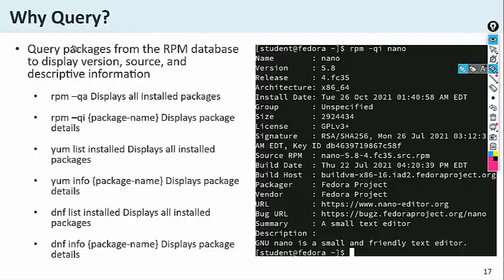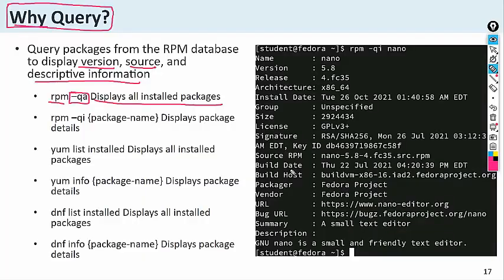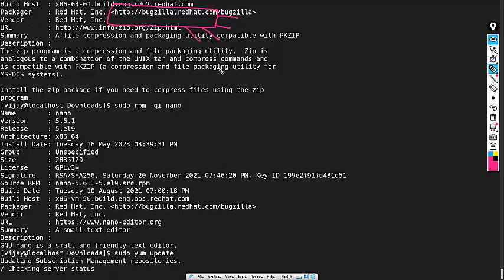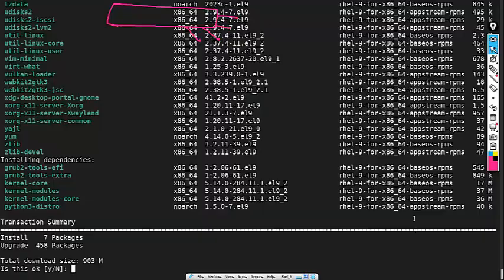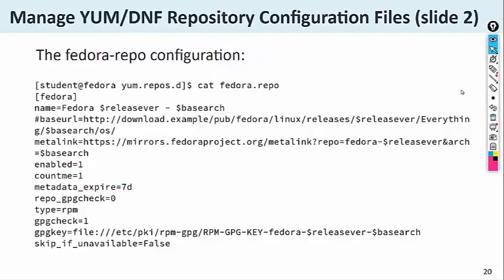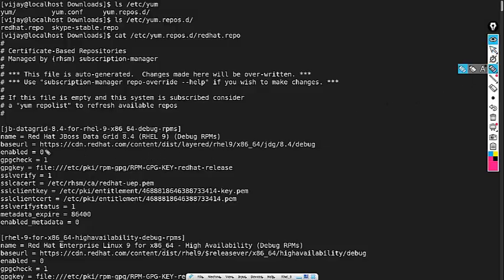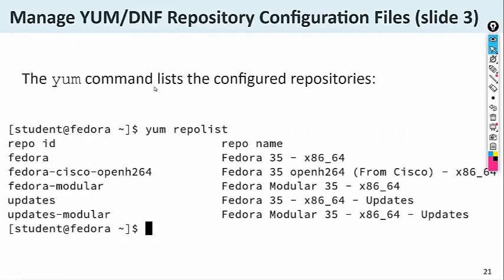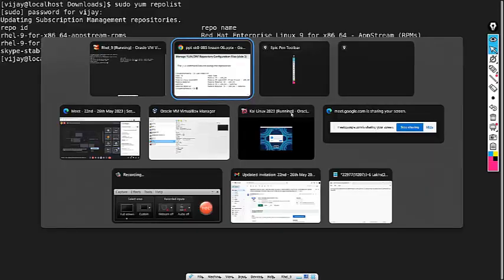Topic - Query and Repositories | compTIA Linux+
Welcome to CyberX Education!
In this video, we will explore how to query packages and manage repositories in Red Hat-based Linux systems. You’ll learn to use powerful RPM and YUM/DNF commands to get package information, check installation status, and manage software sources (repositories).

This is a must-watch for Linux learners, especially for CompTIA Linux+, RHCSA, and other certification aspirants.

🎯 Topics Covered:
✔ RPM Query Commands (rpm -q, -qa, -qi, -ql, etc.)
✔ YUM/DNF Query Usage
✔ What are Repositories
✔ How to Enable/Disable Repositories
✔ Role of .repo files

Do you Know Our Free Video Series?
CompTIA A+
CompTIA Network+
CompTIA Linux+